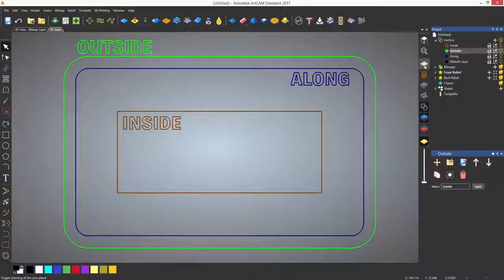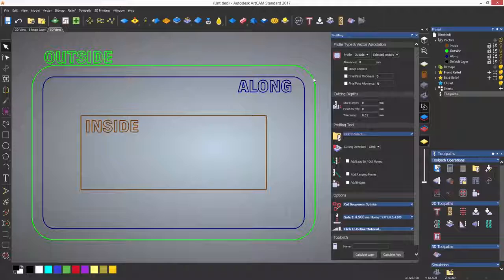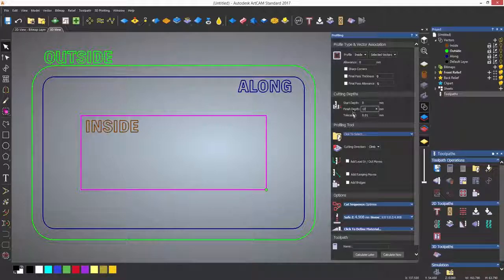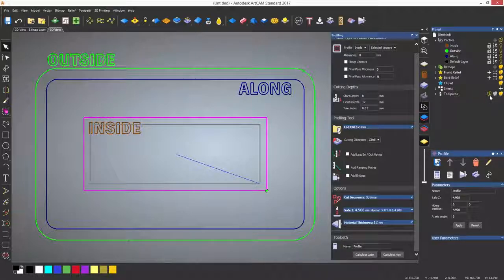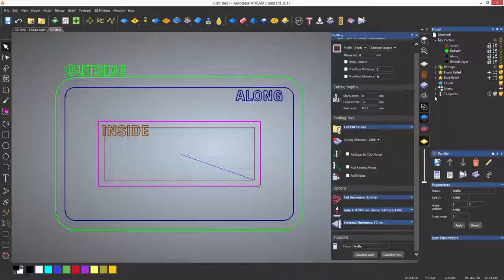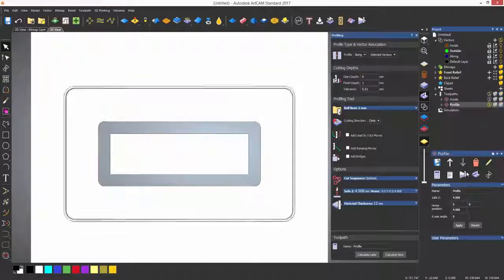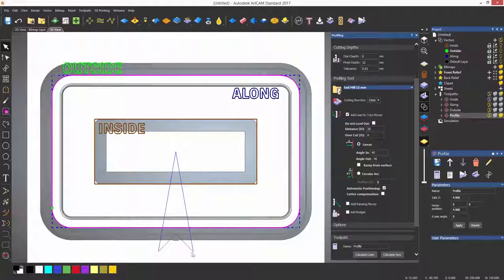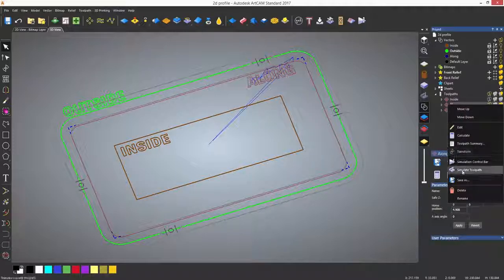ArtCAM Standard Tutorials 6 1 Profile Toolpath